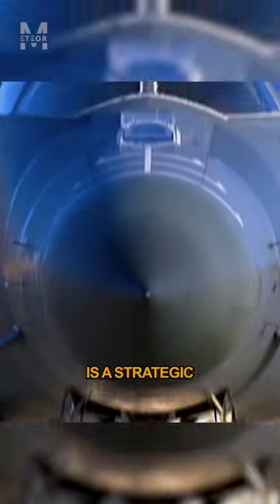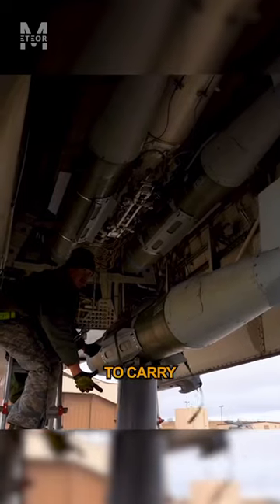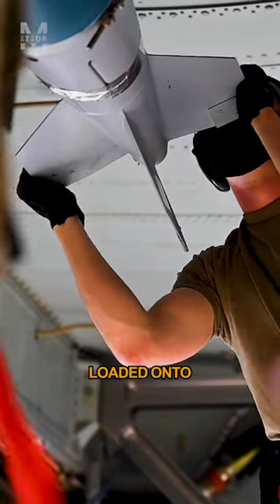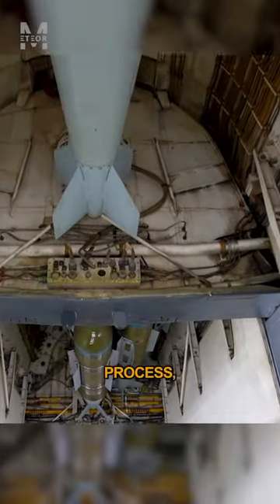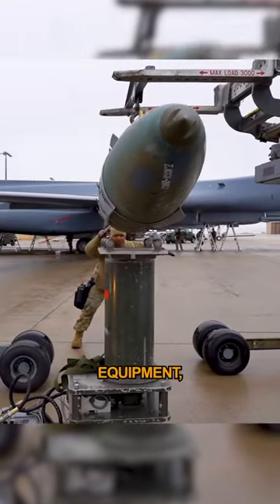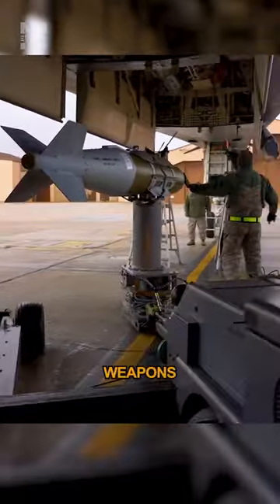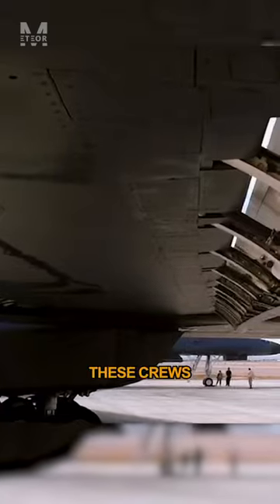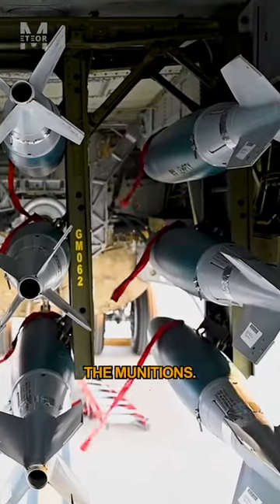B-1 Lancer Bomber Weapons Loading.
The B-1B Lancer can carry a maximum of 84,000 pounds of weapons internally or externally and can carry a wide variety of weapons.
The B-1B can also carry nuclear weapons, including the B61-12 nuclear gravity bomb and the AGM-86B Air-Launched Cruise Missile.
The B-1B is a highly versatile and capable bomber, and its weapon-loading capability is one of its most impressive features. The aircraft can be configured to carry a wide variety of weapons, depending on the mission.